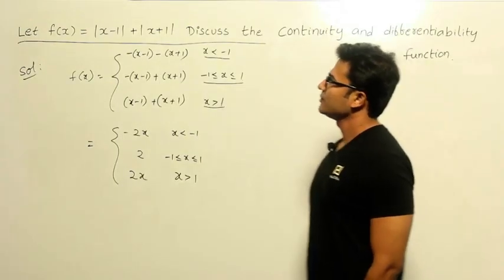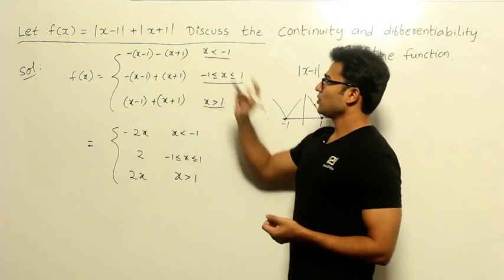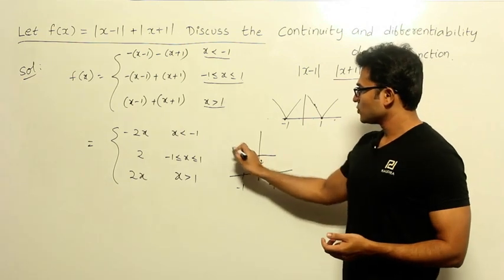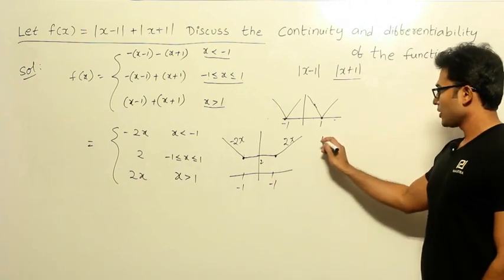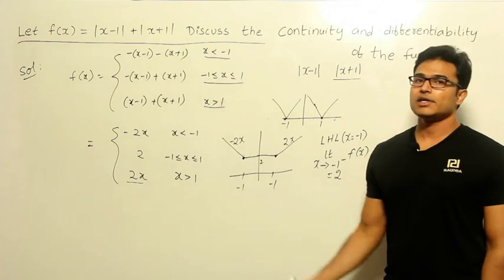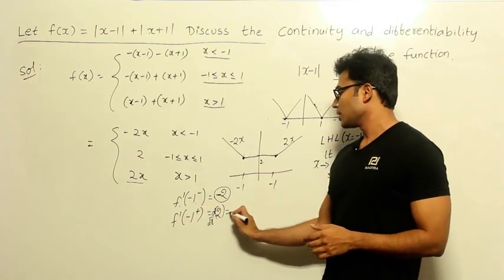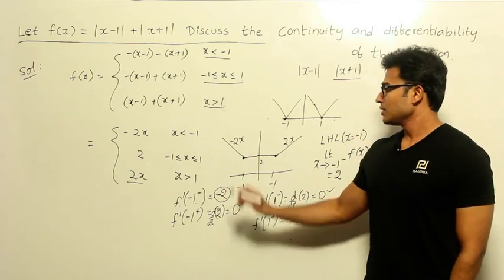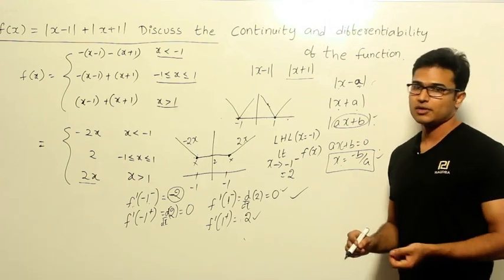Maths | Calculus | Continuity and Differentiability | Example 4 on Continuous | by RBR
"  ". I created a play list step by step so you can easily navigate. Please check the playlist section there is playlist for every topic separately.